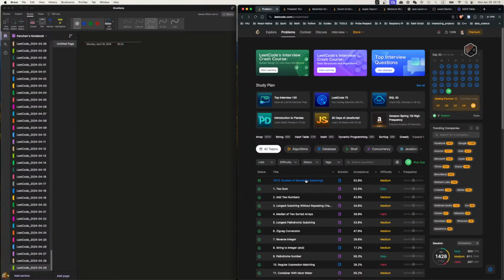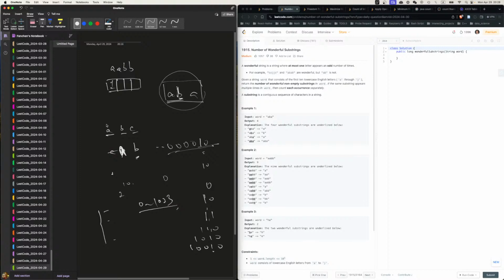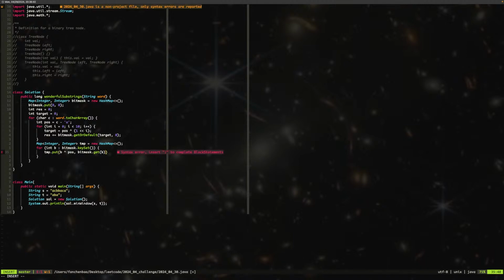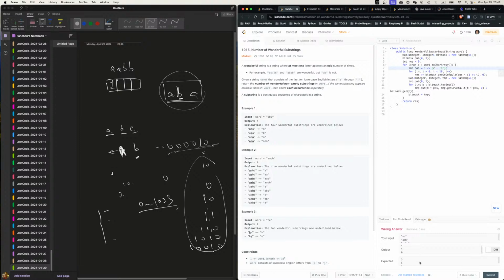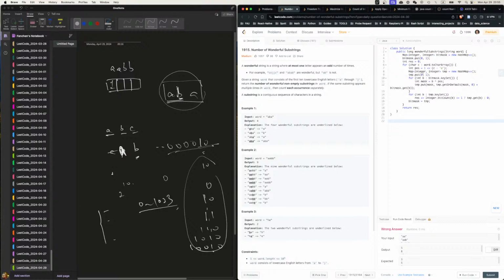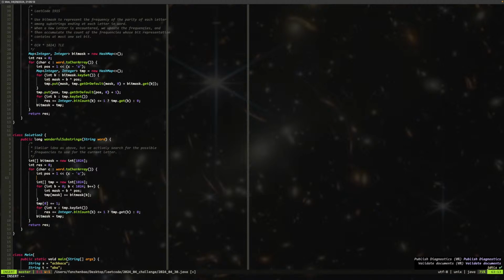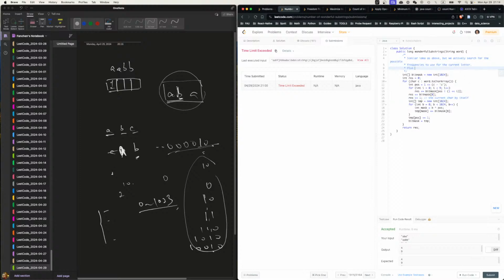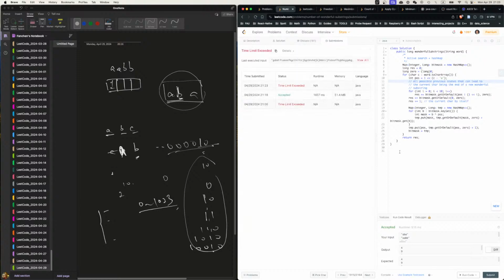2024-04-30 LeetCode 1915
Si bien lo resolví, el desempeño fue muy malo. Necesito leer la solución oficial y hacerlo otra vez.